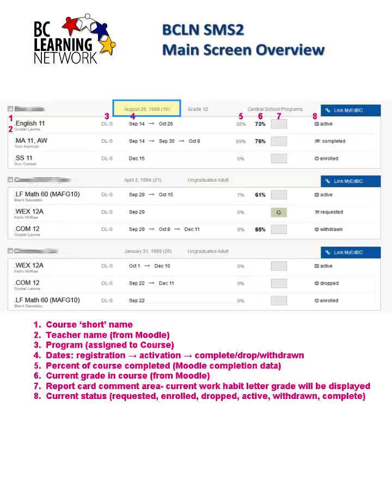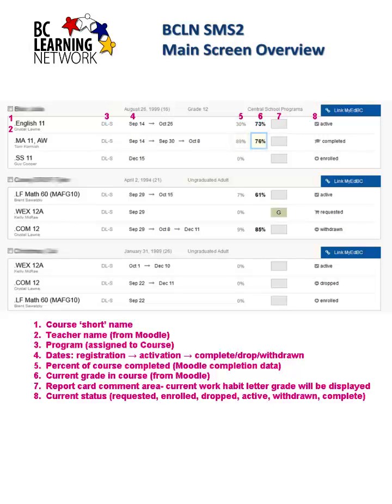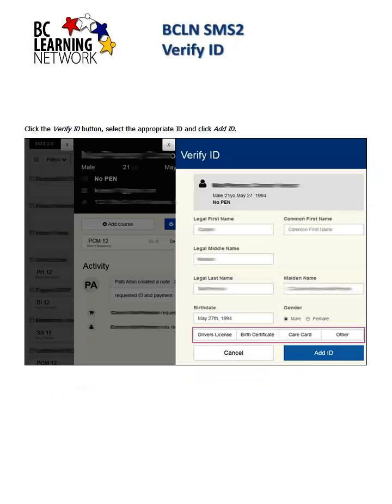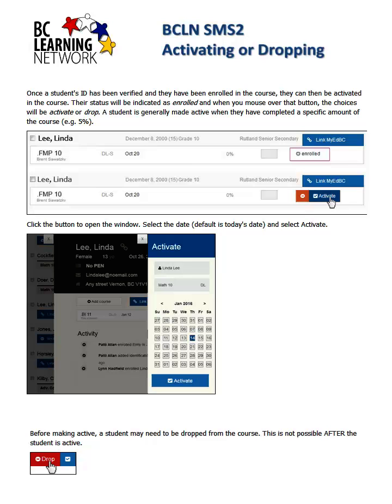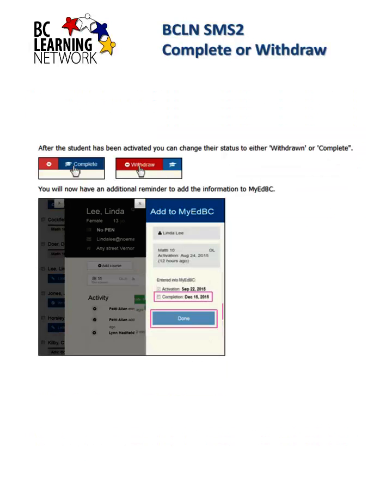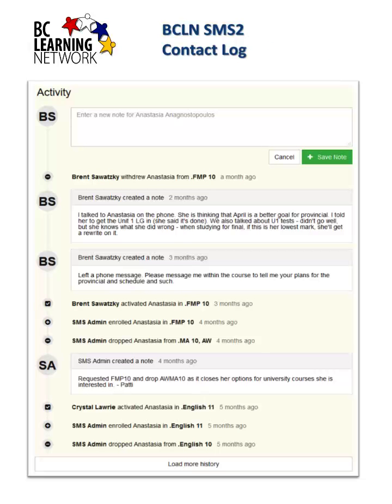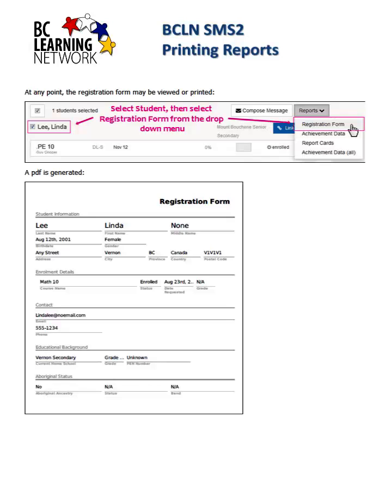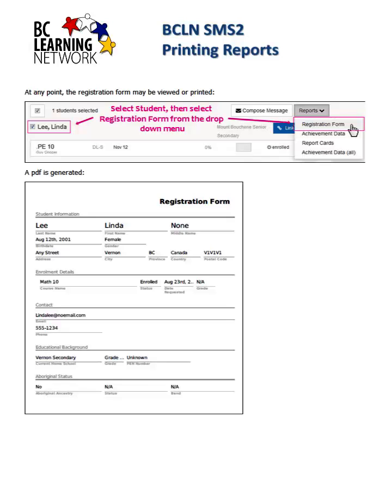BCLN - SMS2 - Details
SMS2 overview of details.